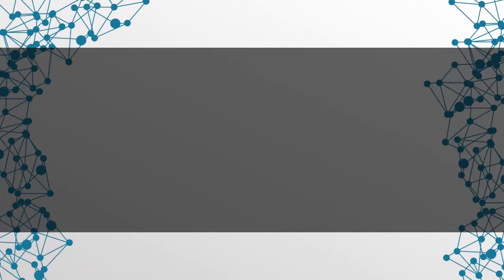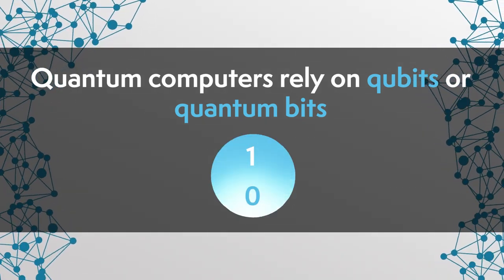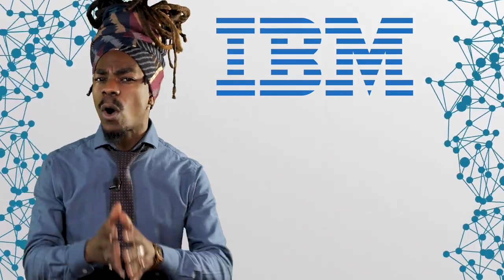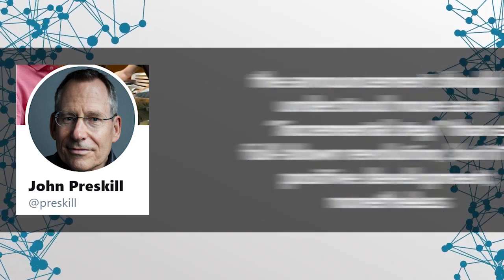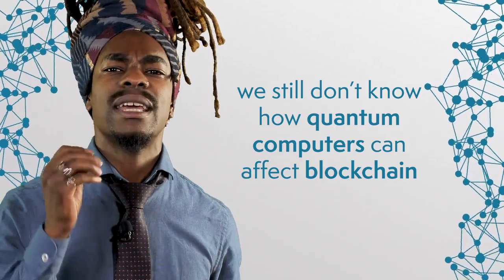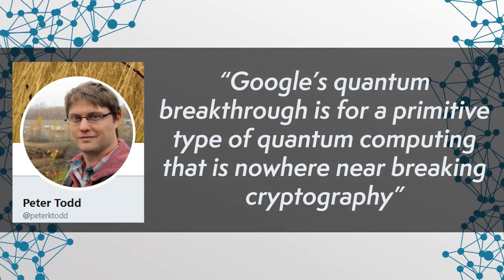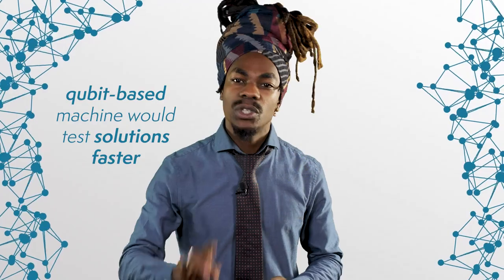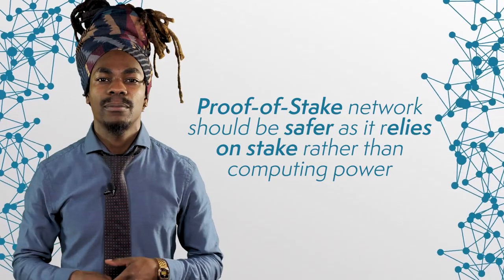Google Achieves Quantum Supremacy: What Does This Mean For Blockchain? | Blockchain Central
This week on BlockchainCentral: In November 2019, Google claimed to have achieved "Quantum Supremacy", using their performing a calculation that would take traditional computers over 10,000 years in just 200 seconds. So, what will happen to blockchains, cryptocurrencies and the entire DLT ecosystem?

Theoretical physicist John Preskill, claimed that while this should be considered only an "incremental step" for quantum computing, it is still a significant development, with Google stating that it is viewed as a "milestone towards full-scale quantum computing."

However, while there have been nerves from the blockchain crowd, it seems that we are a long way away from hacking the cryptography behind Bitcoin, Ethereum and other networks. Ex Bitcoin-core developer Peter Todd, claimed that while this was a big step, we are still looking at quantum computing that is too primitive to tackle cryptography that we see in cryptocurrencies.

With other quantum-resistant projects such as Quantum Resistant Ledger (QRL) and Praxxis looking to the future, we may already have the technology to secure networks against quantum compromise.

Join us as we unpack this landmark of quantum computing, and tackle the future steps that the blockchain community will need to take to remain quantum-resistant.